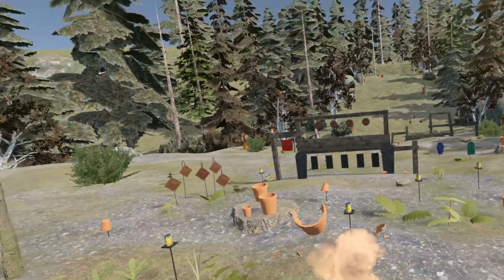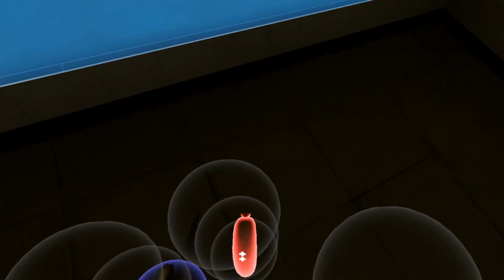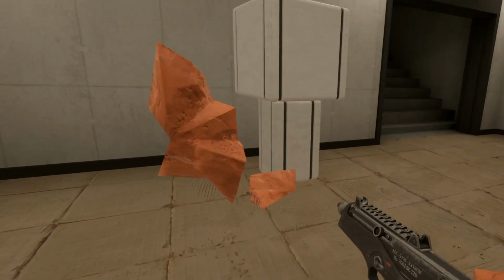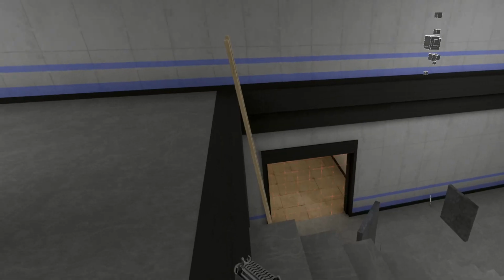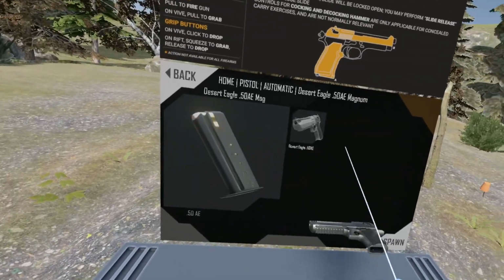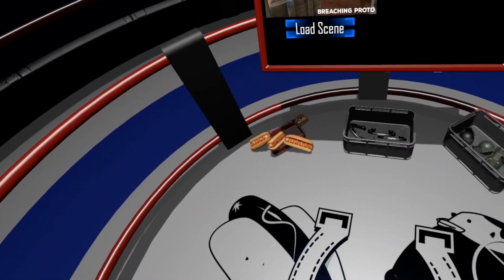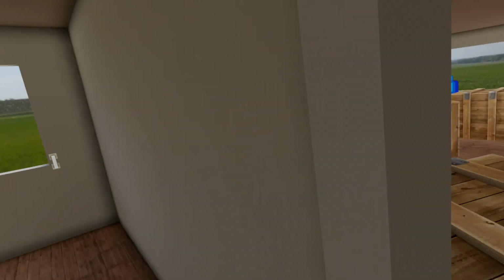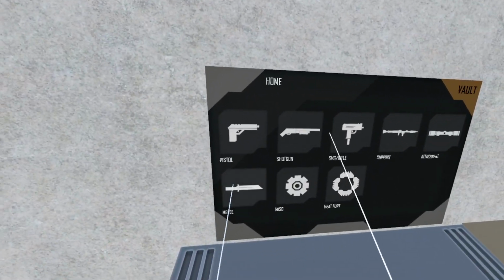Hot Dogs, Horseshoes & Hand Grenades - Gun Battles & Too Much Running...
In which TAPE tries his hand at Take & Hold and messes around with the guns on the range...

Intro: (0:00)
Take & Hold: (2:08)
Easy 45 Range: (16:02)
Beaching: (26:10)